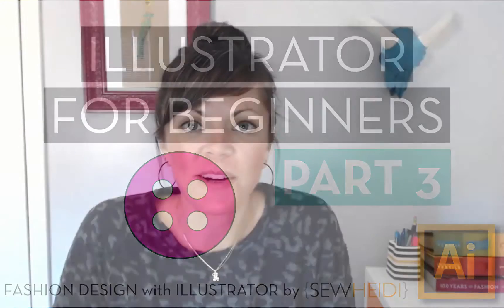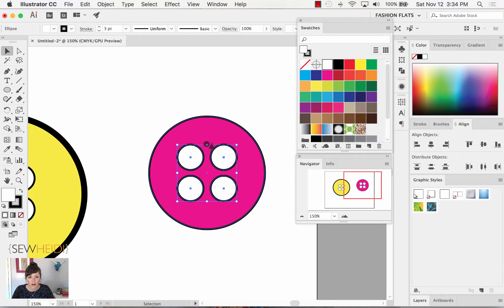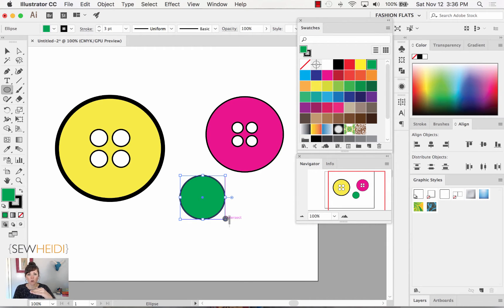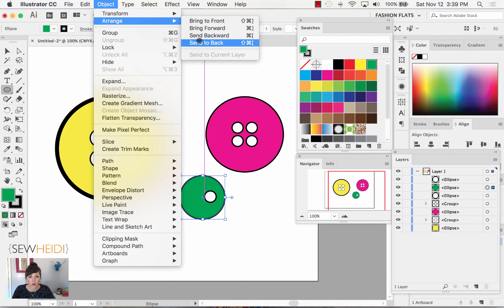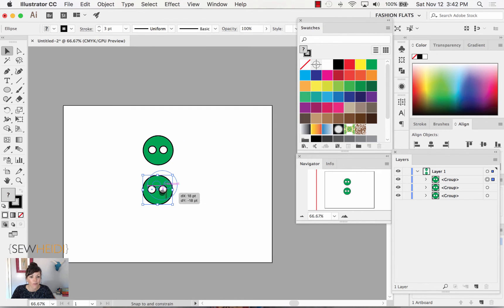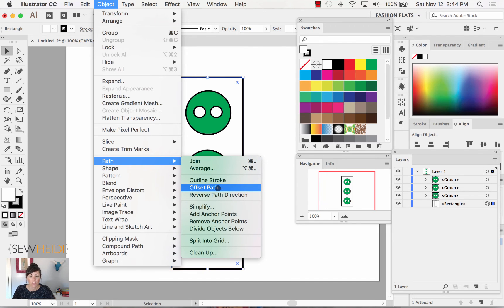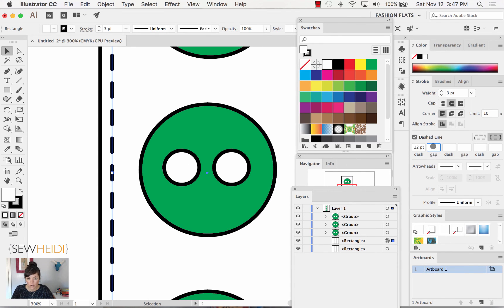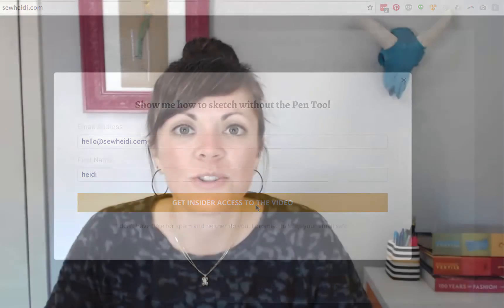Adobe Illustrator Tutorial for Fashion Design (beginners): Part 3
In this Adobe Illustrator tutorial for fashion design (just for beginners), we'll wrap up with some essential tools that you will use over and over with everything you design, like arranging objects, the layers panel, and creating stitching.

In this video, you will learn:

01:10 How to recycle pieces of artwork that you’ve already drawn

02:04 How to resize artwork proportionally - and the keyboard shortcut to resize artwork to the center

03:36 How to troubleshoot if parts of your artwork are disappearing

04:17 Understand the stacking order of objects in Illustrator

04:54 How to use the Layers Panel to see where objects are and rearrange the stacking order

06:45 How to use Object - Arrange to change the stacking order of objects in Illustrator

10:58 How to add accurate stitching to your artwork with an Offset Path

13:20 How to create a dashed line to emulate stitching

15:30 Troubleshooting when you are trying to select and move objects